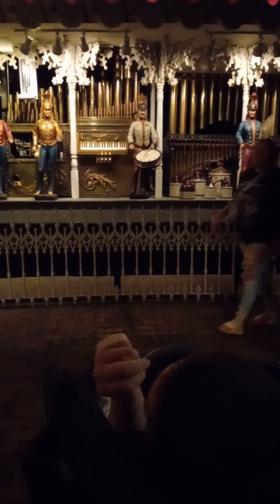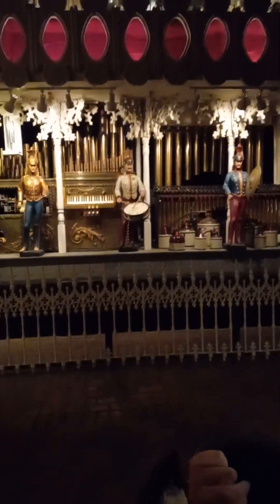Some Of What You'll See At The House On The Rock - 10/1/23